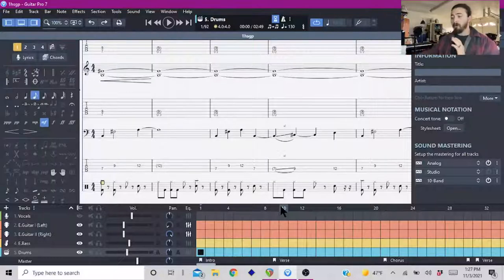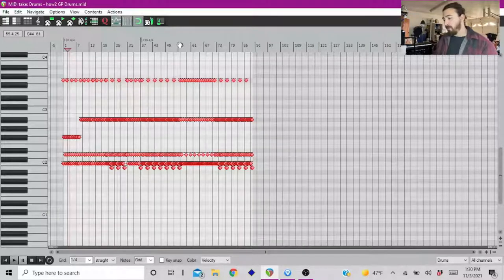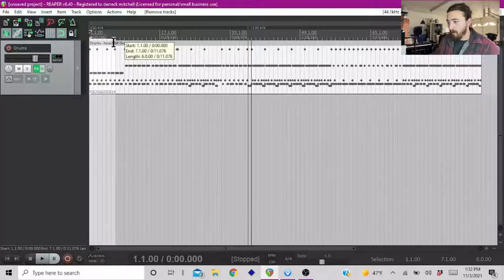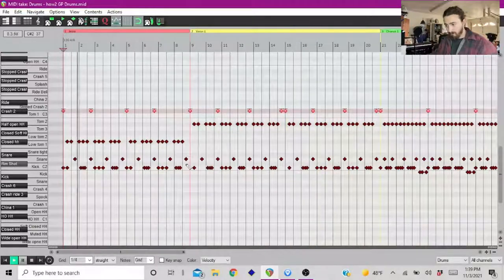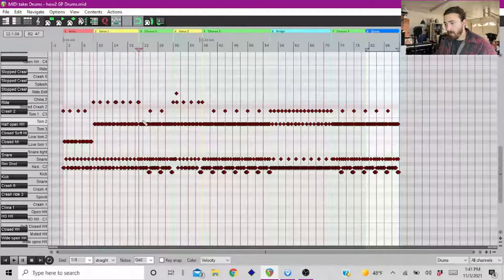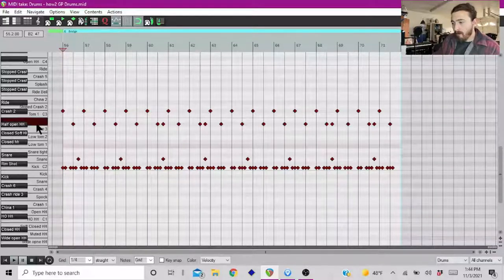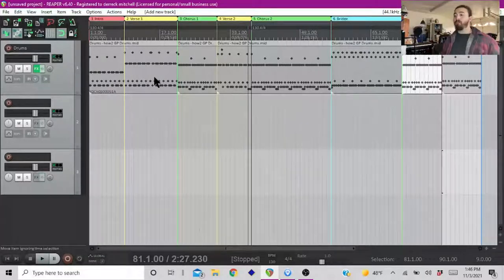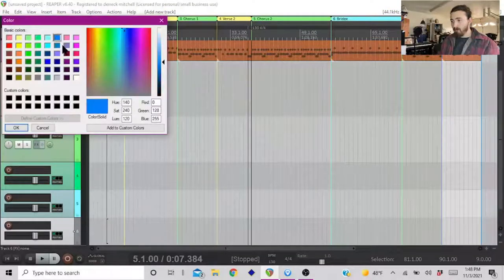How to write a song part 3: Guitar Pro drums into MIDI drums | EZdrummer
How to write a song part 3 we take our idea over from guitar pro into reaper. more specifically we take our guitar pro drums and convert them to midi drums and then put them into reaper using ezdrummer. Hopefully this video series has been helping and id love to know what you think so far!